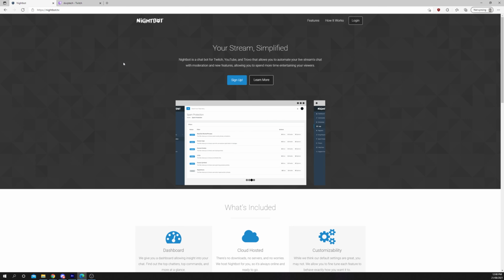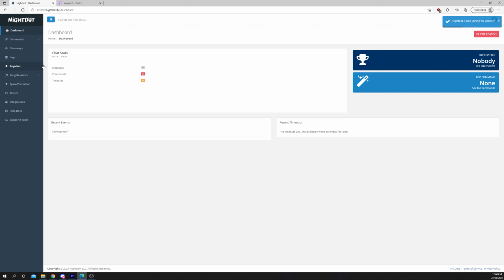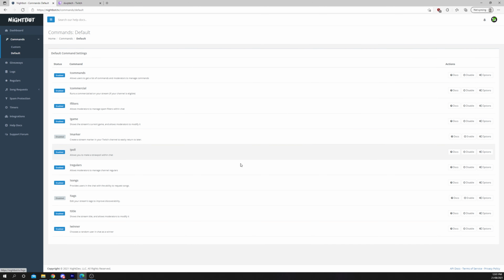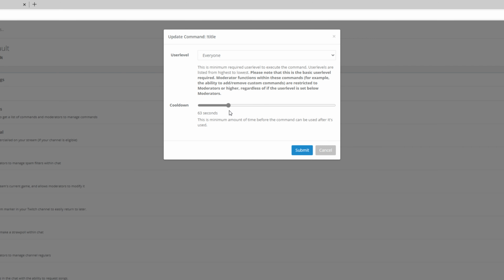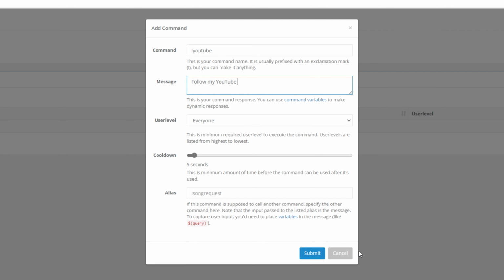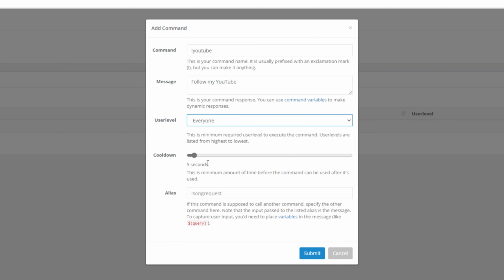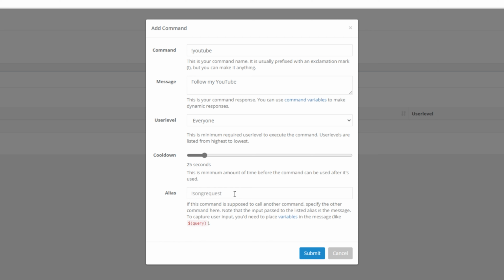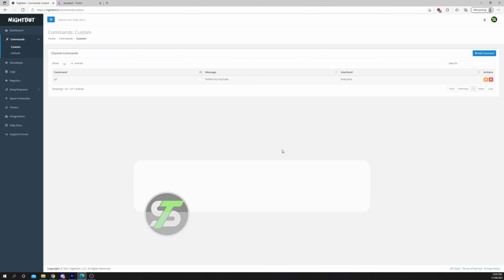How to Setup and Use Nightbot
This video will show you how to set up and use Nightbot. Nightbot is a versatile chat bot that allows you to control aspects of your stream through the use of chat commands. Some Nightbot commands can be used by moderators so streamers can focus on their stream without having to control it manually.

Nightbot comes with default commands that can be used by moderators and streamers. The default commands have preset settings, however you can change these through the Nightbot website at any point. Typically you will want to keep the default settings.

Custom commands can also be set up through the website. If you are creating a lot of commands at once, then using the website can be easier. Rather than having to remember difficult chat commands for setting permissions, the provided menus and options make it easier.

Commands can also be set to have an alias. This is when one command will use the response of another. This is great for saving time, and can ensure that whatever chat command a viewer uses they will receive the correct information. An example of this would be a YouTube and YT command.